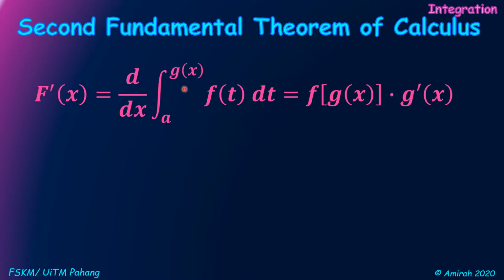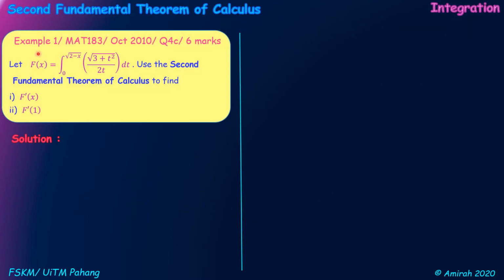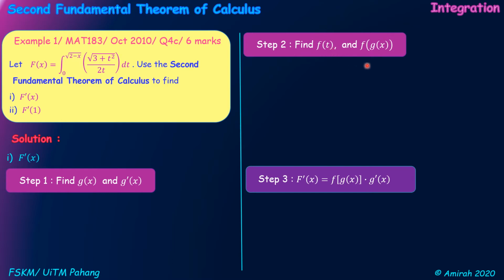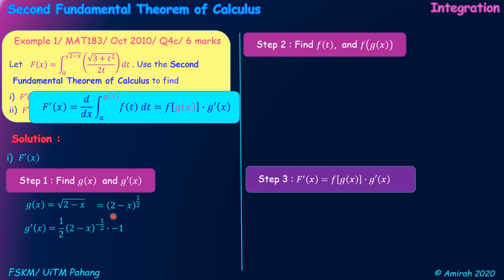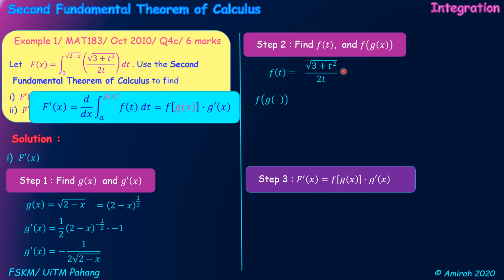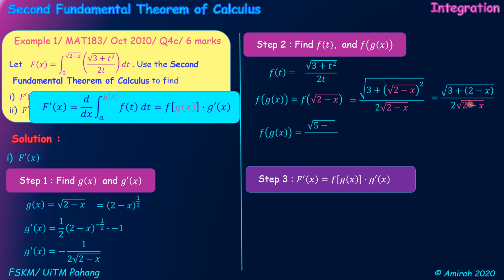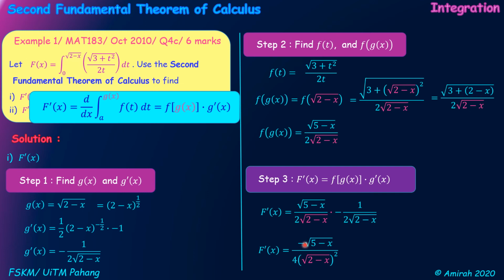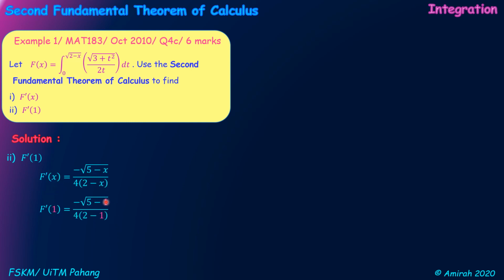Second Fundamental Theorem of Calculus (Example 1)